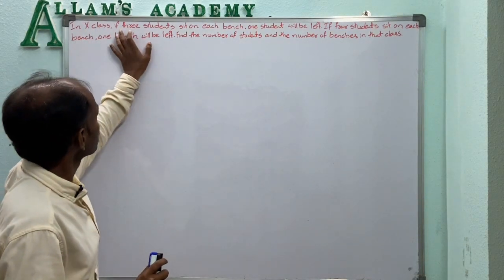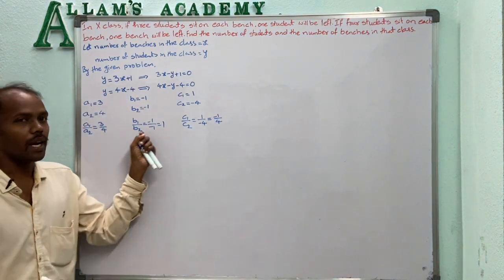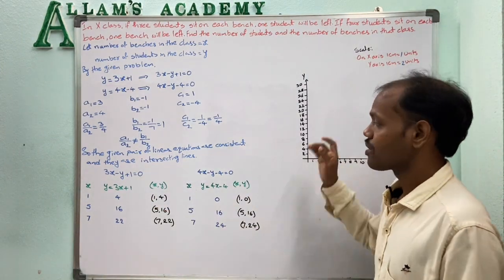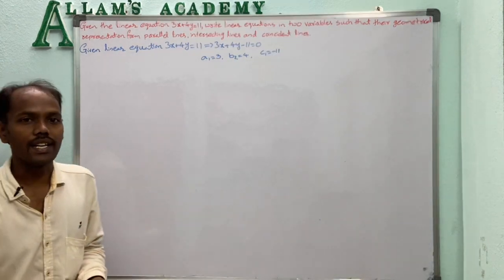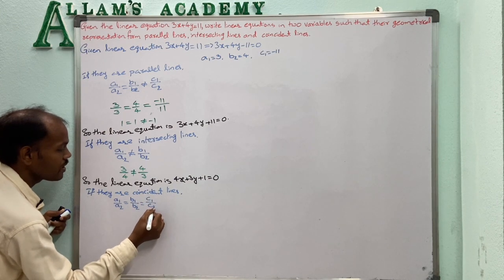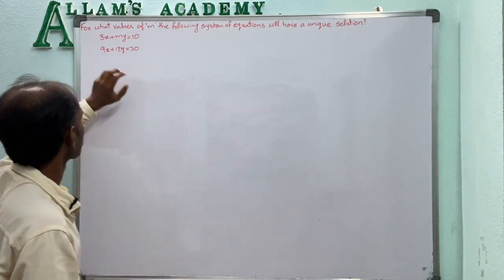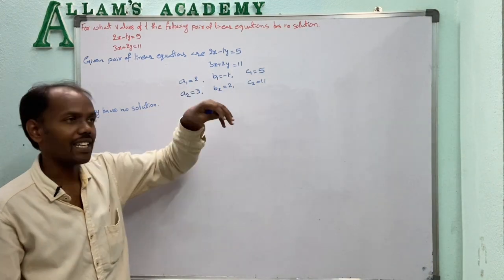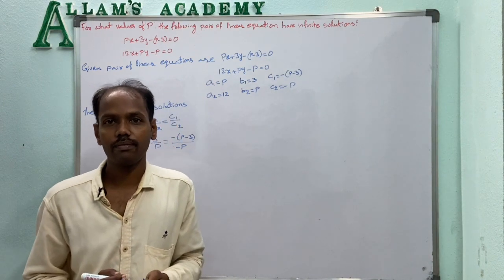Pair of linear equations, Chapter-4, 10Th Mathematics, Part-4